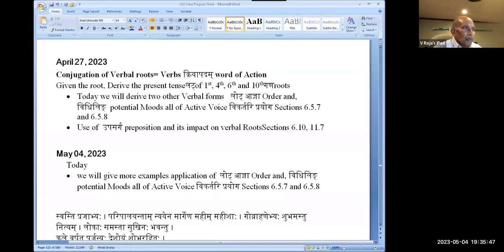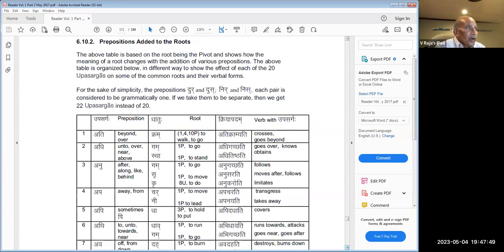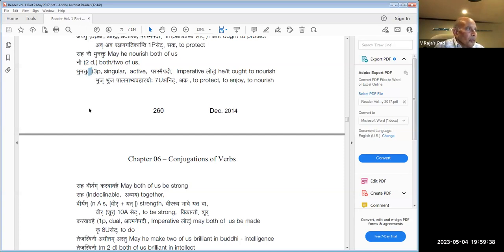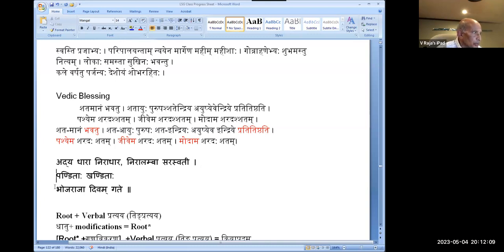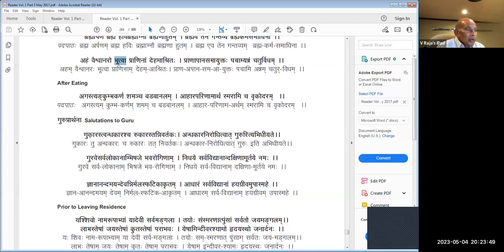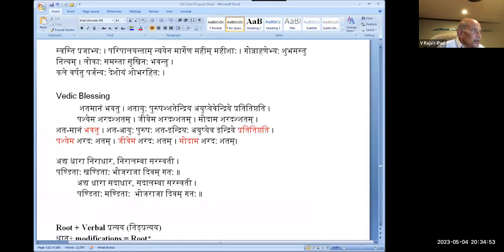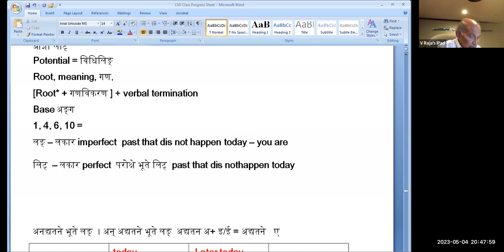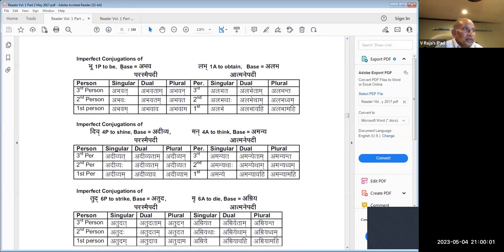Thursday Sanskrit Class 7.30 PM EST to 9 PM EST